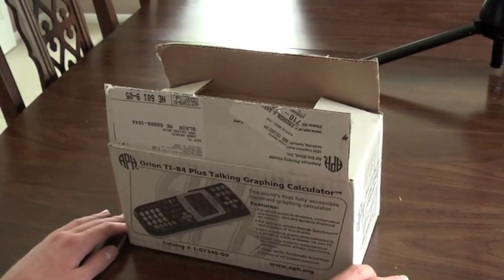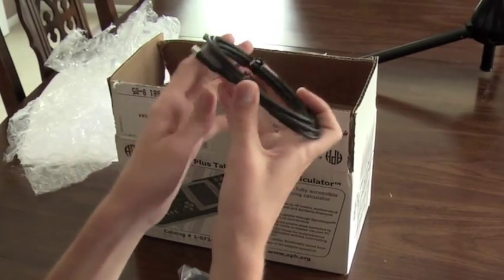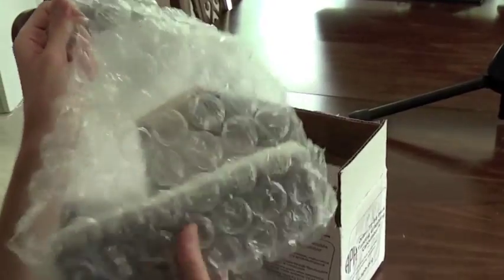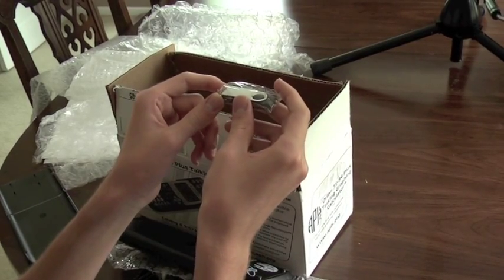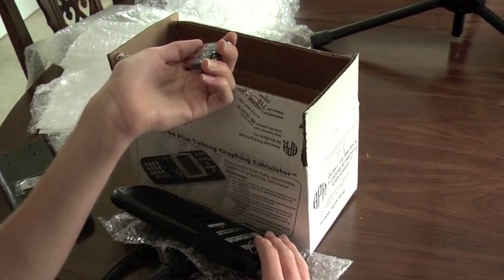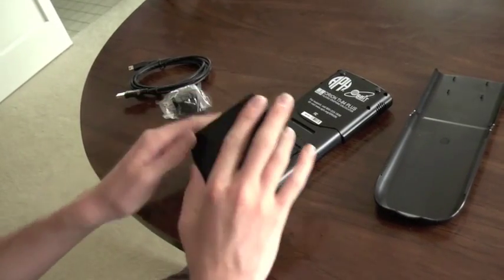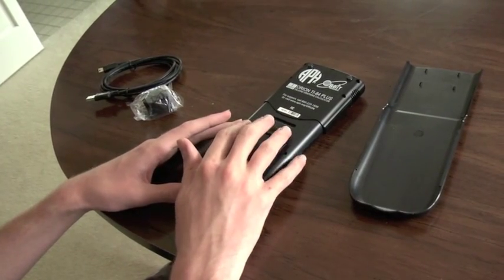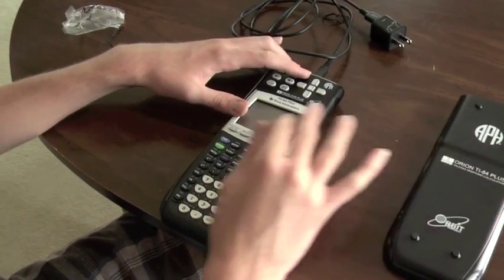APH Orion TI-84 Talking Graphing Calculator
This first look at the APH Orion TI-84 Talking Graphing Calculator is an unboxing.  You will learn about the items included with the Unit.